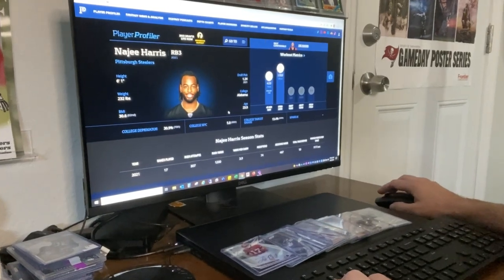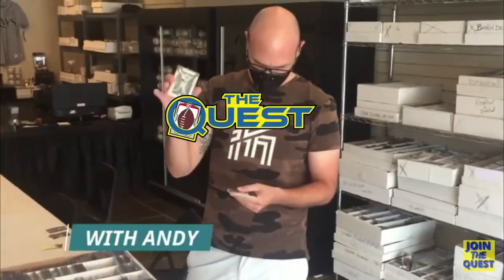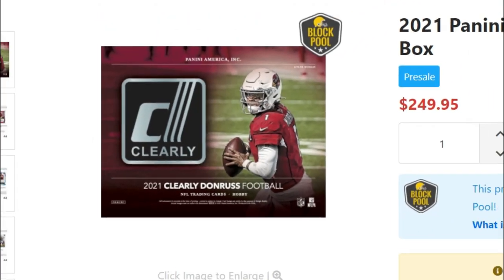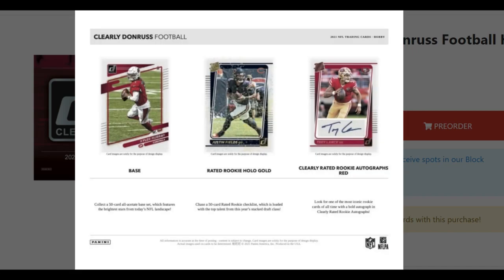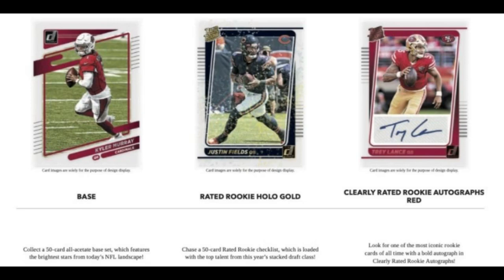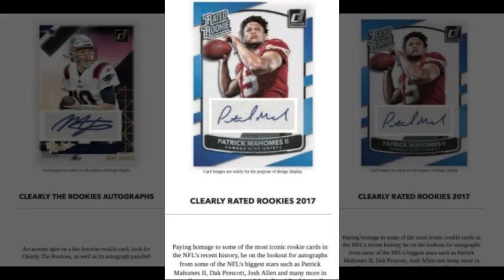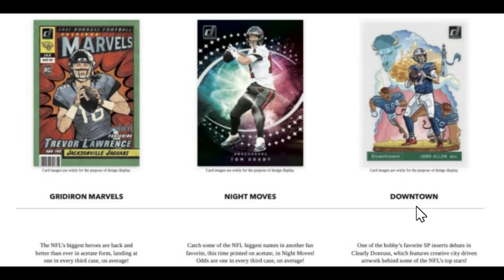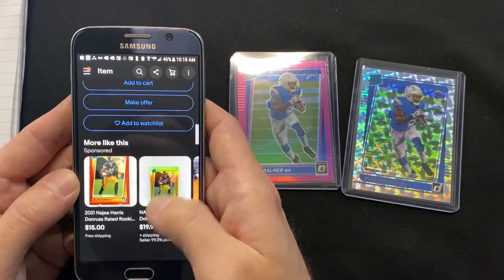How NFL Rookie Sports Cards Value Might Be WRECKED by Clearly Donruss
A new set of Clearly Donruss sports cards is coming. In this video, we'll discuss how the values of 2021 NFL rookie cards could take a major hit thanks to this release and what you should be doing with those cards IMMEDIATELY.

► Discord benefits
► Auction sniper articles
► Early access
► Bonus videos
► Exclusive access to The Quest Shark web app!

Chapters:
0:00 Intro
00:59 Clearly Donruss Deep Dive
01:56 Breaking Down the 2021 Set
4:21 How Clearly Donruss Can Affect the Sports Cards Market

HOW I MAKE MY VIDEOS:

► TRIPOD AND LIGHTING
► CARD CAM ADJUSTABLE GOOSENECK WITH CLAMP
► LAPTOP: Lenovo AMD Ryzen 5 4500U with Radeon Graphics 2.38 GHz Windows 10 Pro
► VIDEO EDITING: Wondershare Filmora X
► PERSONALITY: Creative, analytical, and sometimes funny. I've been called "Loose Lips Lenny" by my wife.

Besides sports card investing, I am a husband and father of two! I also help high-performing businesses dominate their security technology and protect their assets nationwide by designing/engineering their security systems. I apply the same analytical and design approach with Fantasy and Football Cards.

Thanks for being along for every step of The Quest!

- Andy

This video is for educational & informational purposes only. There is no guarantee that you will earn any money using the techniques and ideas mentioned in this video and the information provided does not constitute financial advice.